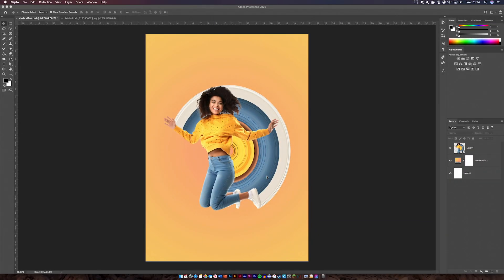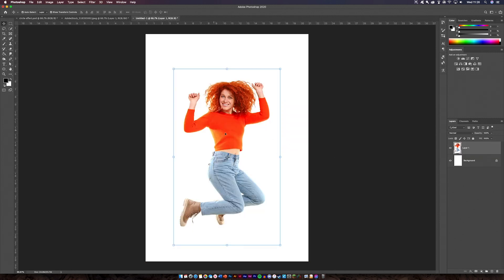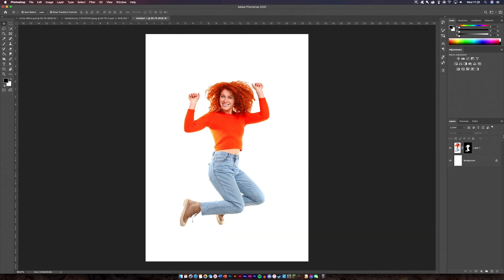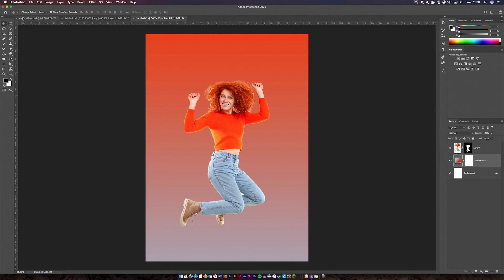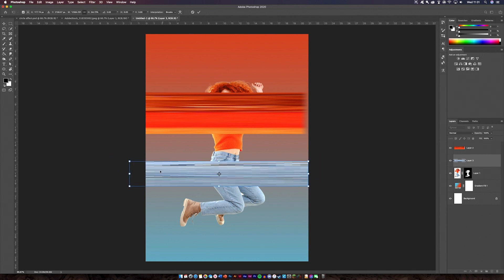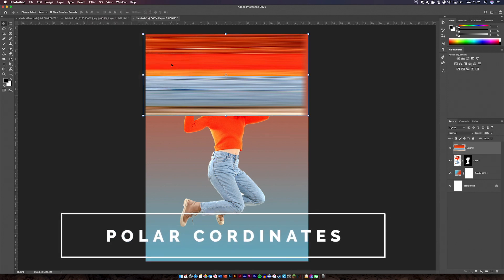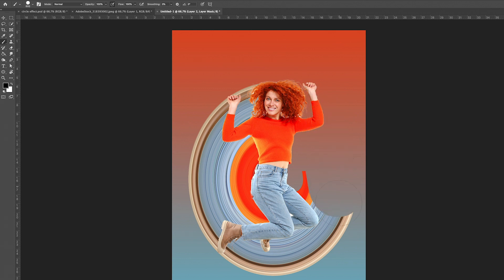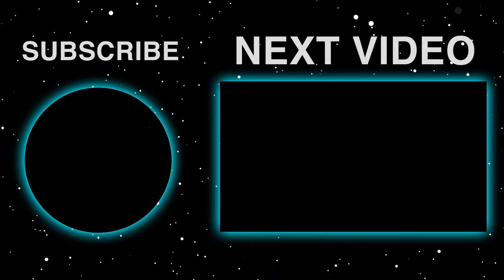PHOTOSHOP 2020 TUTORIAL - POLAR Coordinates Filter EFFECT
In this video i am playing with Polar Coordinates effect in Distort Filter. It looks fairly complicated, but it's actually quite simple. I believe the hardest part was finding the right Image to use!

Also check out my Photoshop tutorials so you don't miss out on those videos!